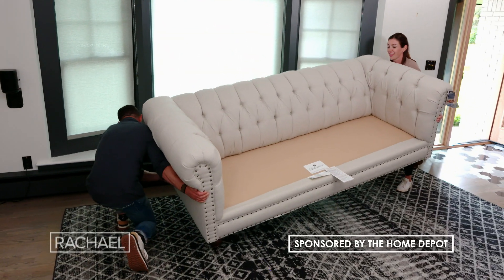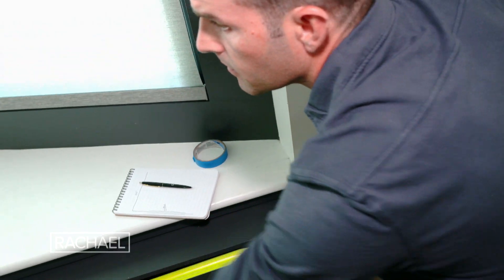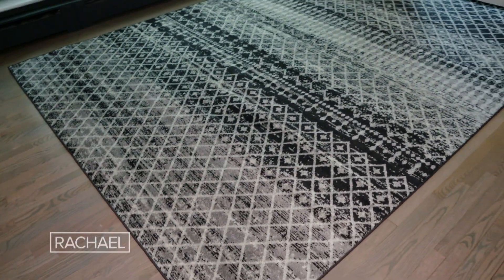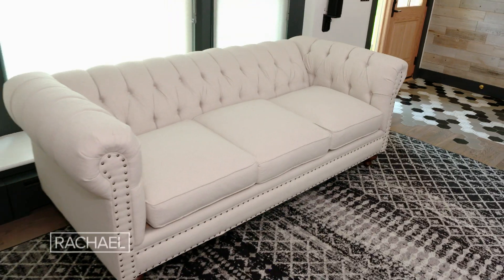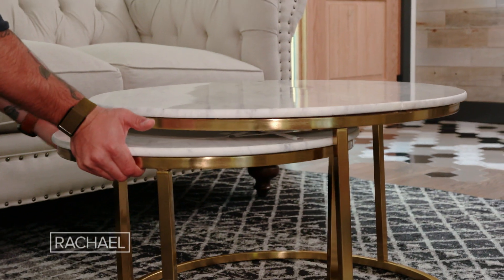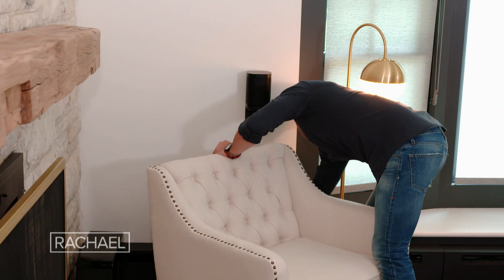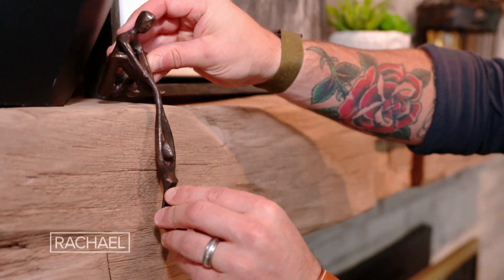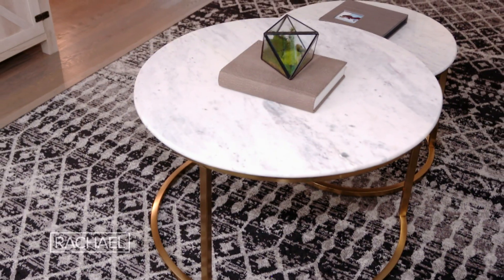Living Room Inspiration: Pro Design Tips For a Stylish, Multifunctional Living Room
The Cousins' John Colaneri shares his best design tips for creating a functional space for living and entertaining at home, including durable furniture that pulls double duty, lighting and finishing touches from HomeDepot.com/Decor.